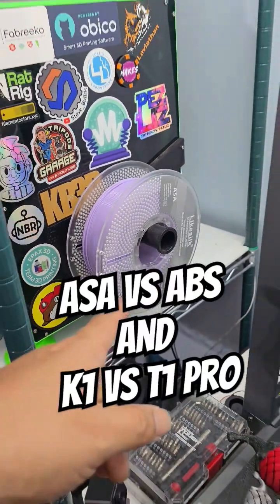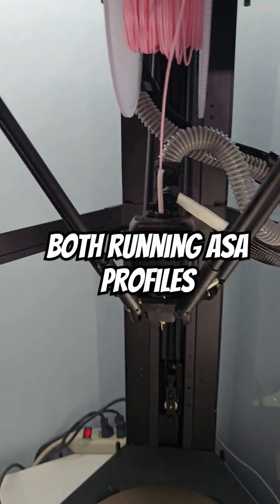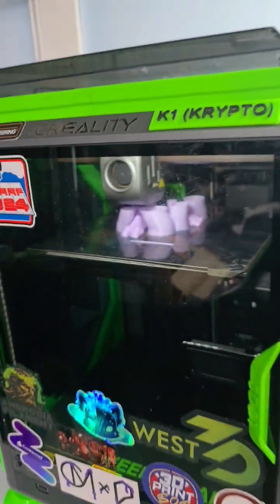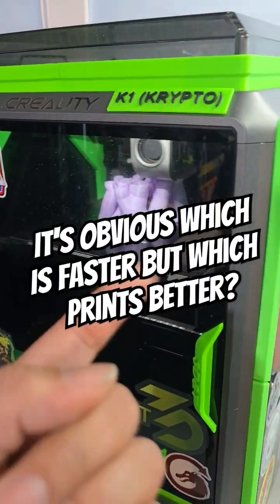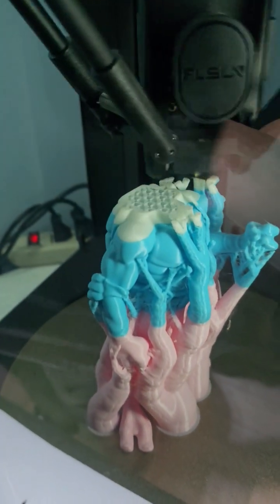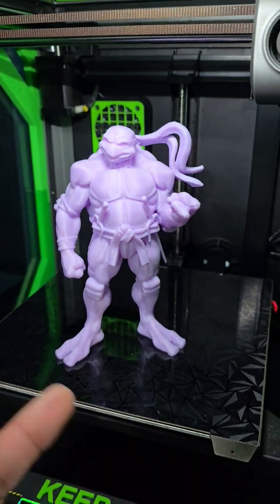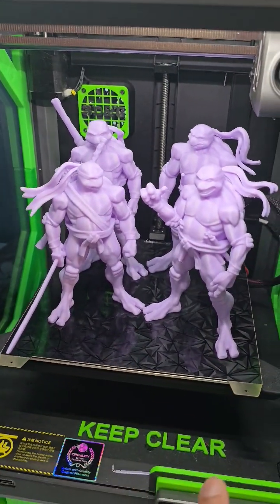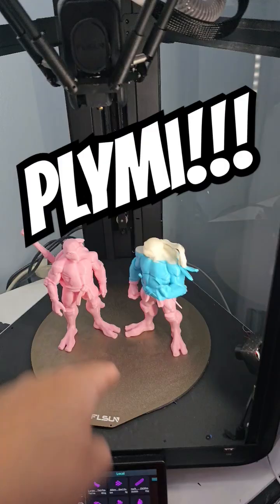FLSUN T1 Pro vs CREALITY K1 ABS/ASA.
Flsun T1 Pro and the Creality K1.  ASA and ABS.  Let's do some speed and Quality prints on Both.  Whose Better?